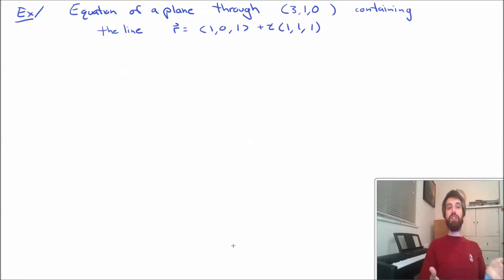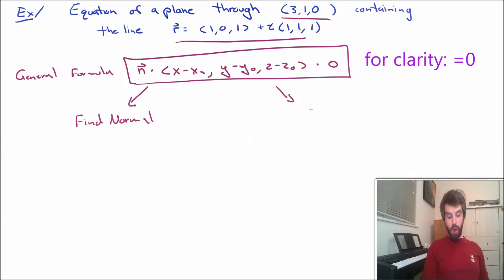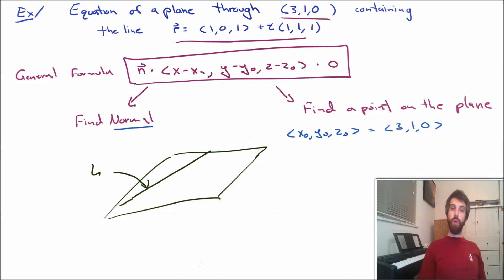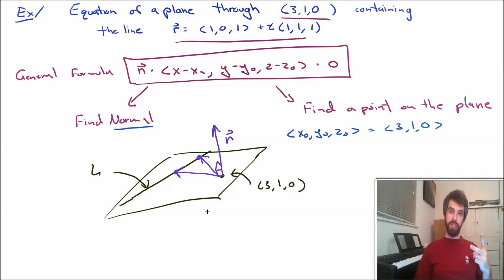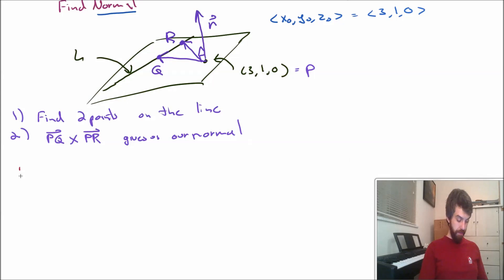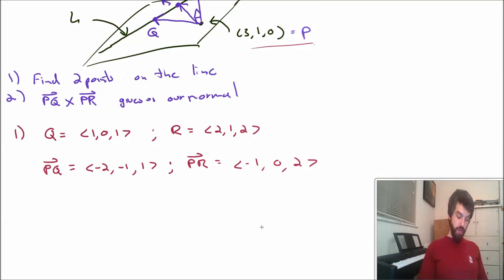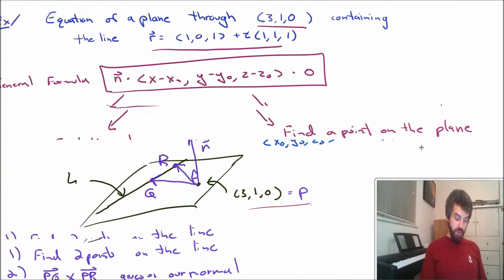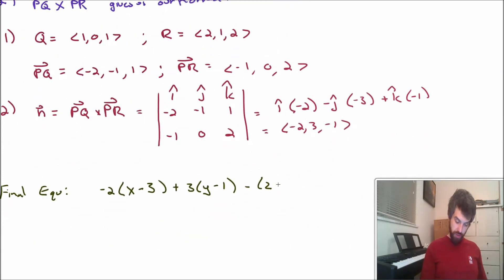Example: Finding the equation of a weird plane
Learning Objectives
1) Find the equation of the plane in examples where only limited information about the plane is provided